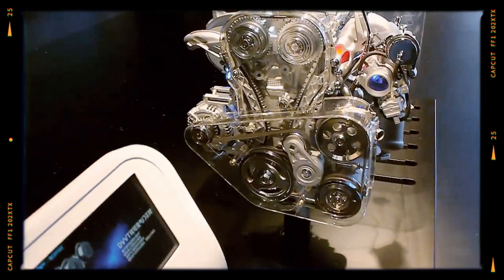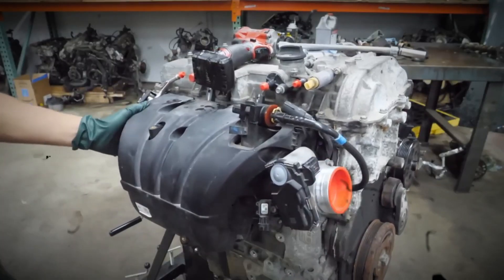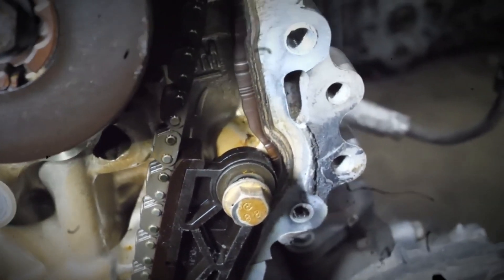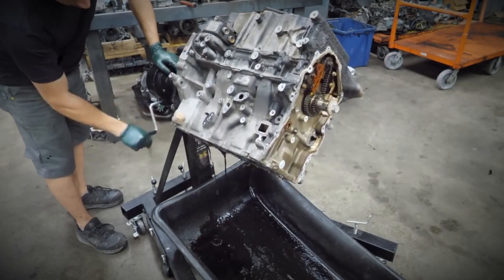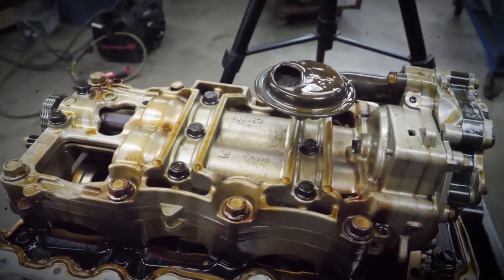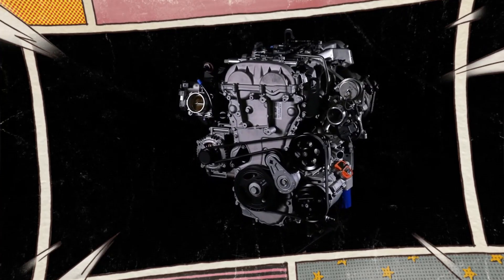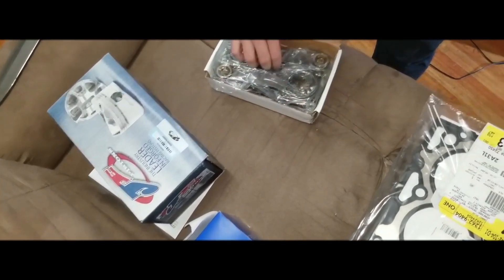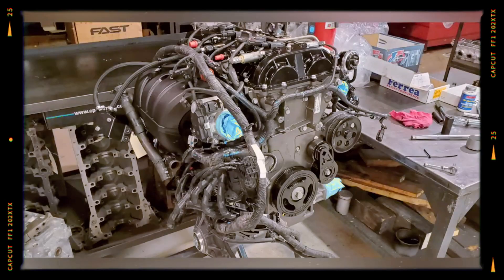Specifications, Issues, and Dependability of the GM 2.0L Ecotec LTG Engine!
In today's video, we're diving deep into the GM 2.0L Ecotec LTG engine. Known for its power and efficiency, this engine has become a popular choice in a variety of GM vehicles. We'll explore the key specifications that make it stand out, discuss common issues that owners have faced, and evaluate its overall dependability. Whether you're a car enthusiast, a prospective buyer, or just curious about this engine, we've got you covered. Stick around as we break down everything you need to know about the GM 2.0L Ecotec LTG engine!
Timecodes:
00:00:00 - About the GM 2.0L Ecotec LTG engine
00:01:01 - 2.0L Ecotec Overview
00:04:04 - Problems and Reliability
00:06:35 - Conclusion